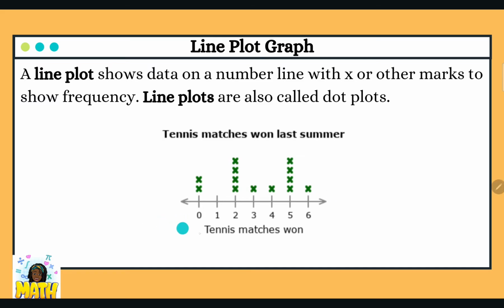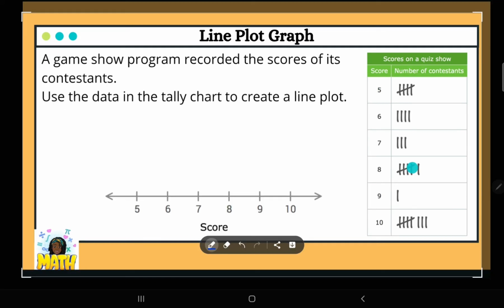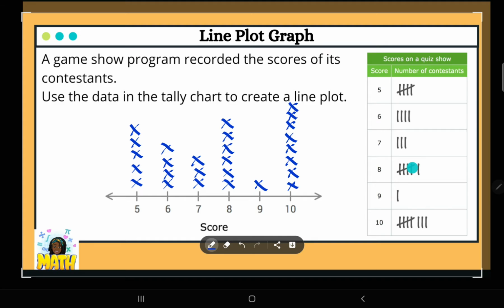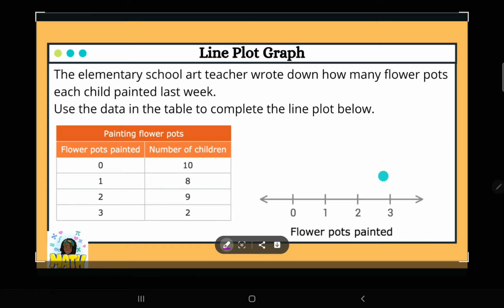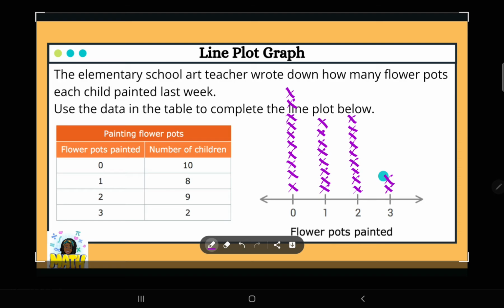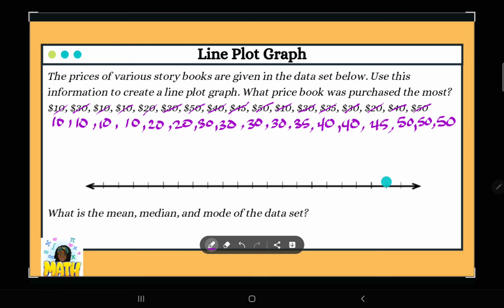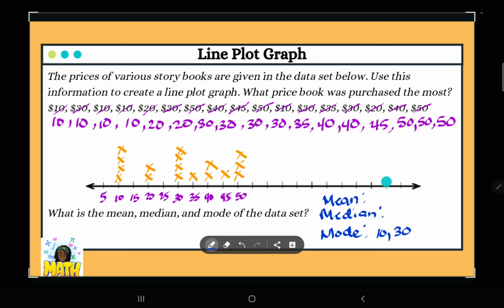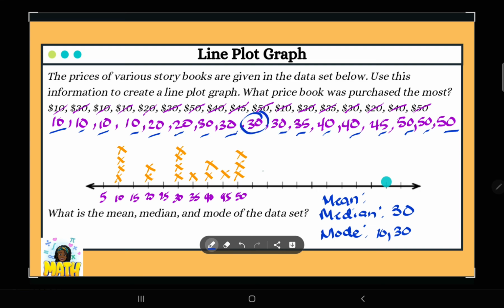Line Plot Graph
This video walks us through the process of creating and interpreting line plots.